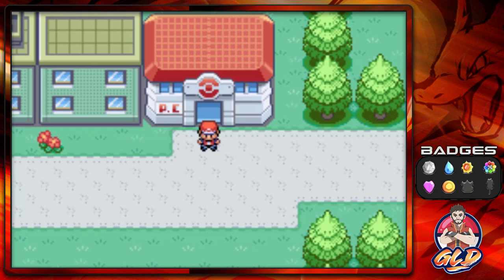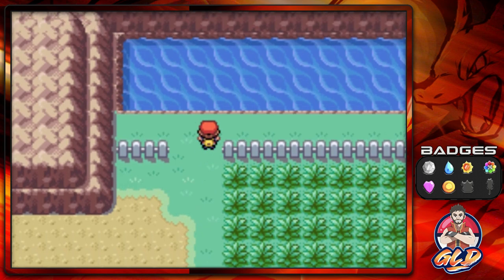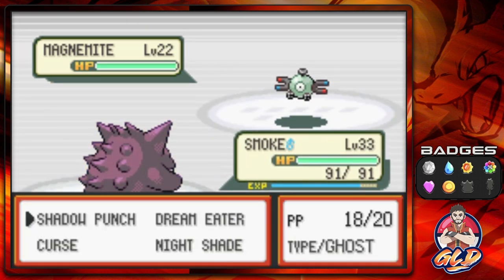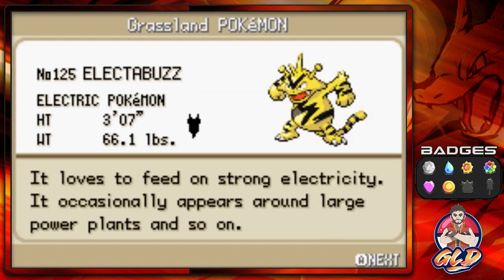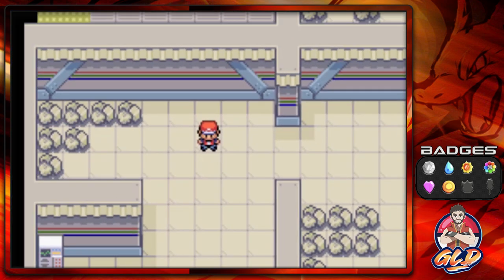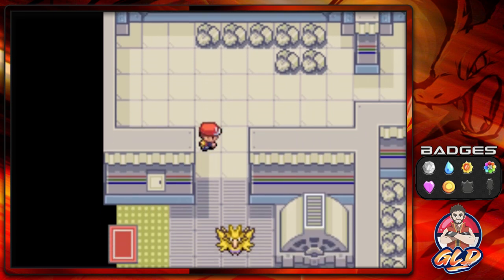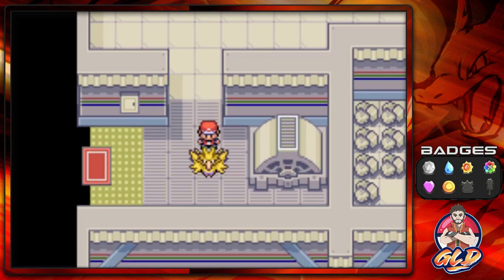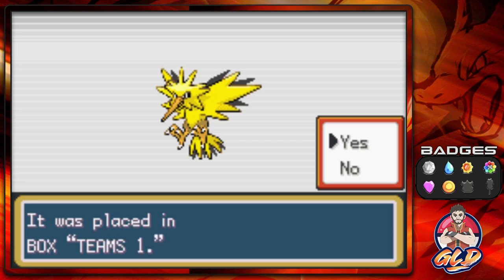Pokemo Fire Red Walkthrough (2023) Part 16: The Power Plant & Zapdos!